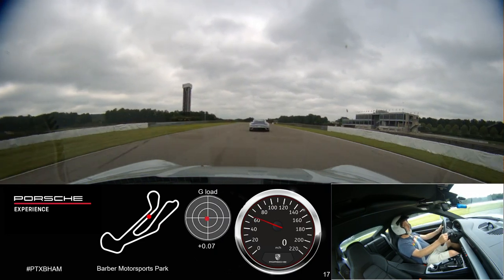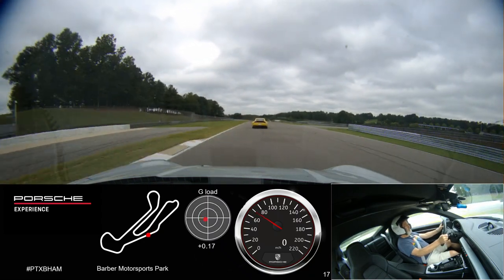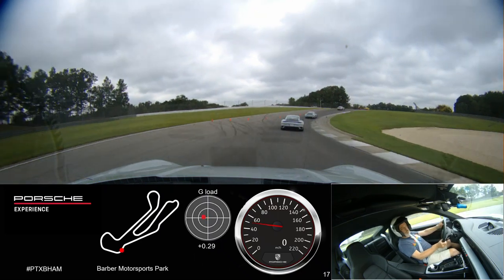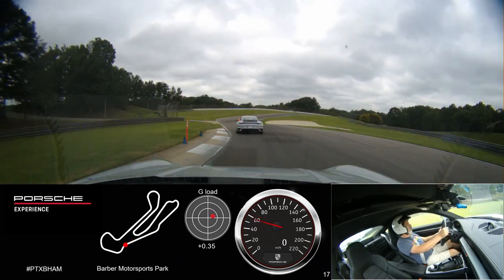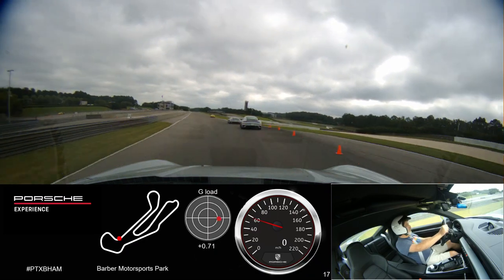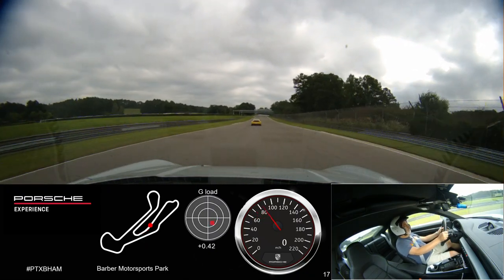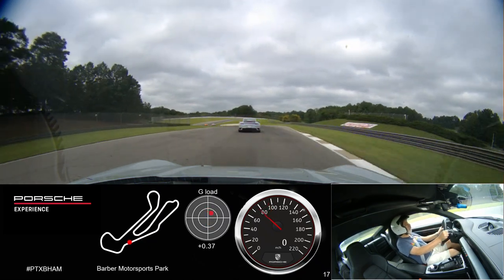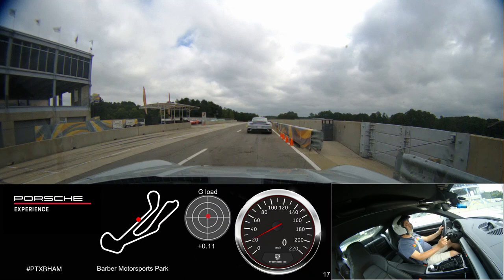Barber Porsche Performance Experience - 911 Turbo S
911 Turbo S 23 08 30